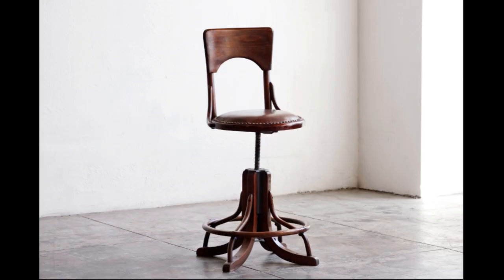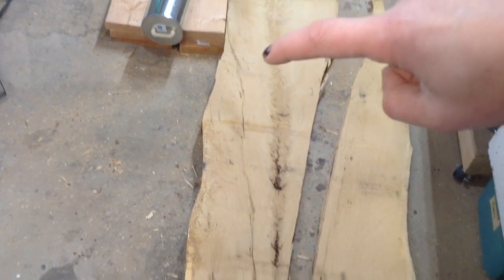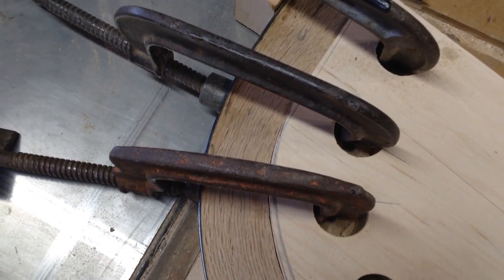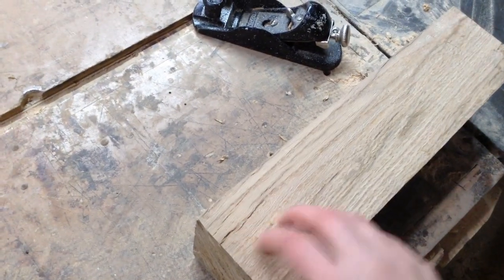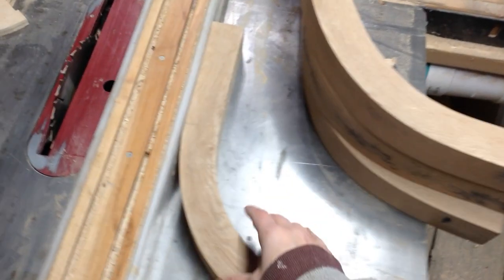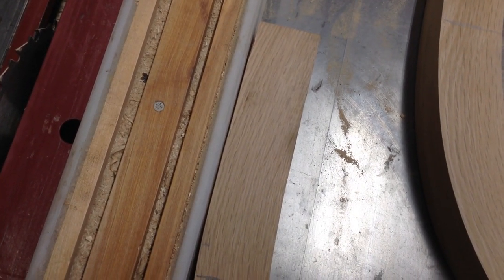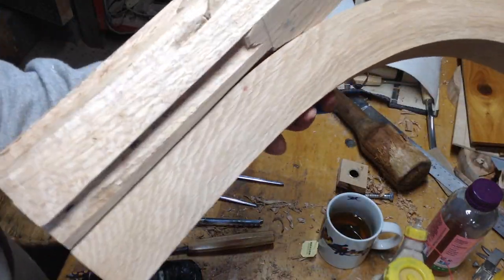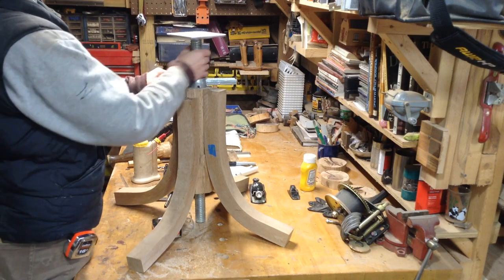How To Make A Wooden Chair [Part 1]